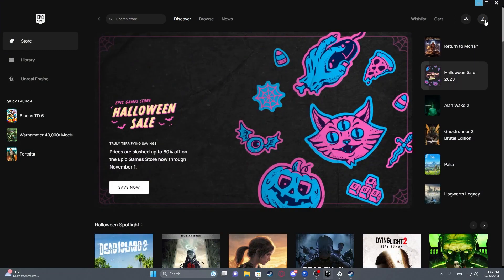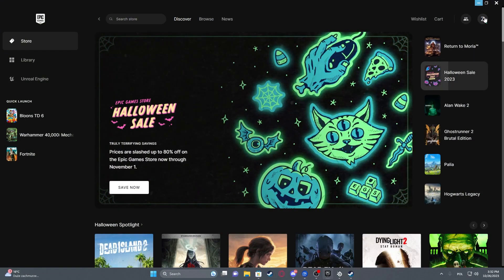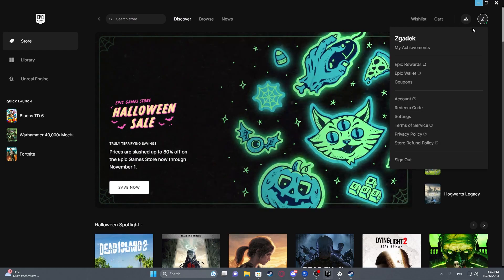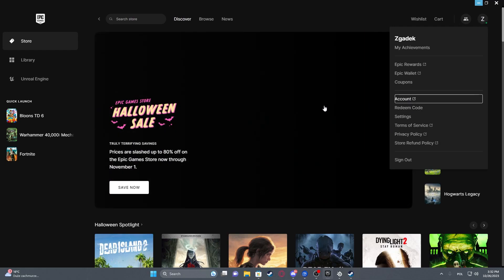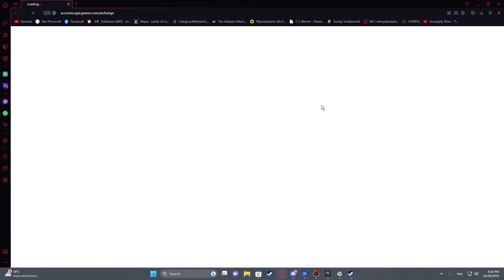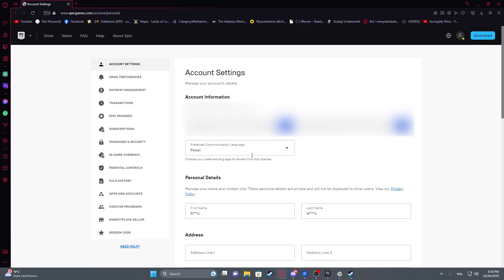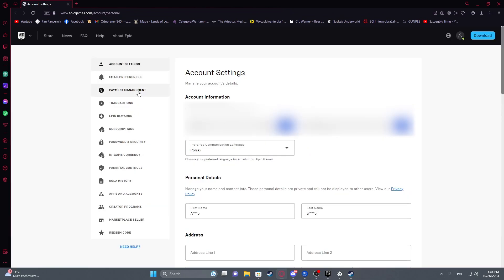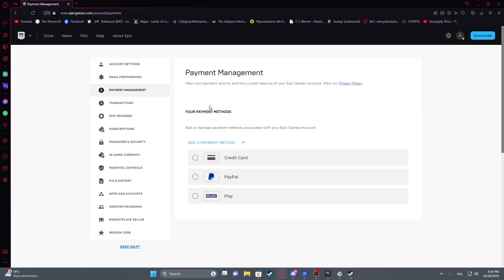How To Manage Payment Methods On Epic Games Launcher 2023 / 2024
Learn how to effortlessly handle your payment methods within the Epic Games Launcher for the years 2023 and 2024. This guide provides step-by-step instructions to help you update, add, or remove payment options for your gaming purchases.

How to manage payment methods on Epic Games Launcher for 2023/2024?
Why is it important to have control over your payment options, and how does it affect your gaming experience?
What are the steps to add or update payment methods in the launcher?
Can I remove or change payment methods, and are there specific guidelines to follow?
What should I do if I encounter issues while trying to manage payment methods on the Epic Games Launcher?
Are there any limitations or common problems when handling payment options in the launcher?